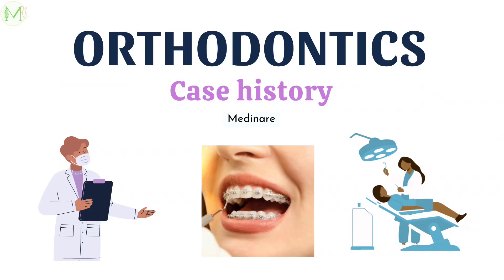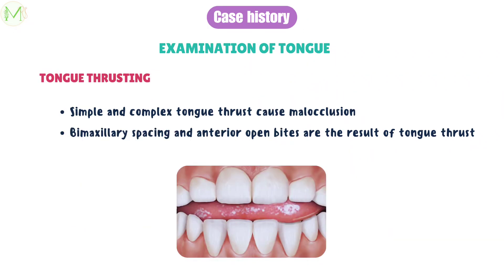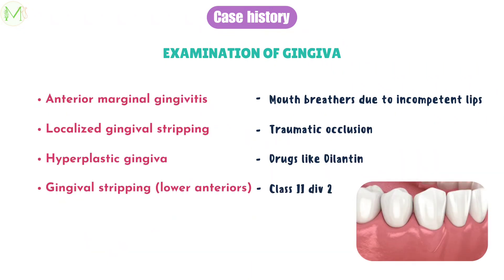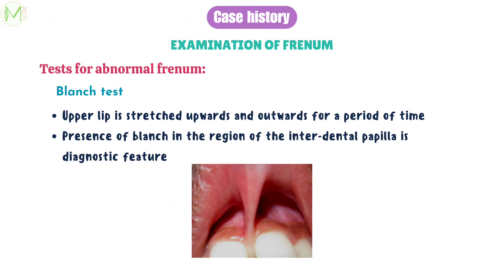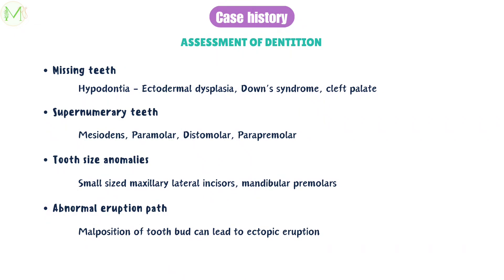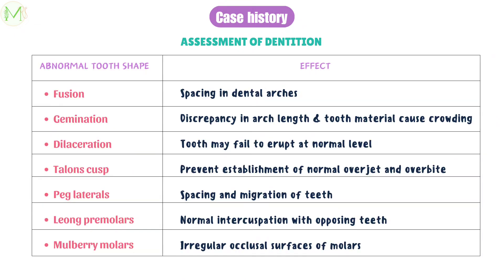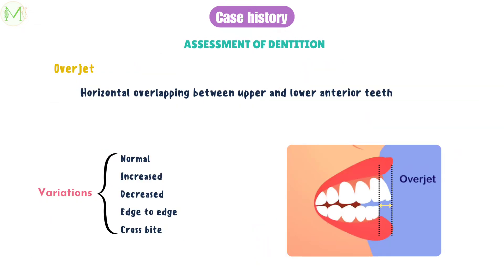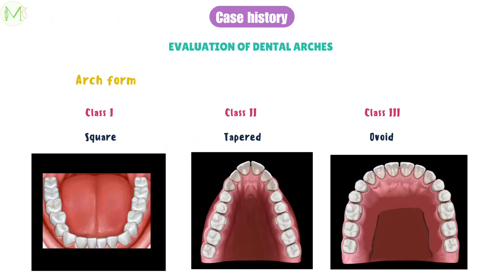Orthodontics | Case history | Part 7 | Intraoral examination | Medinare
Hello everyone!
This video is about Intraoral examination in orthodontics case history.
Contents:
o Examination of tongue
o Examination of palate
o Examination of gingiva
o Examination of frenum
o Examination of tonsils and adenoids
o Examination of dentition